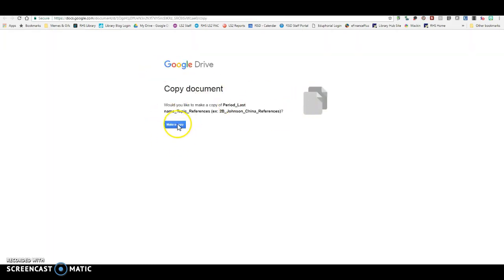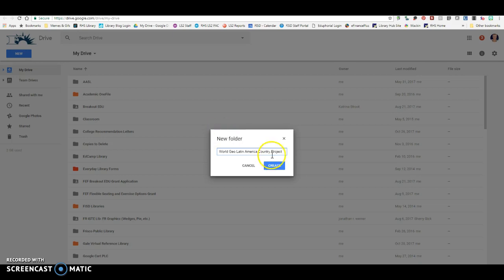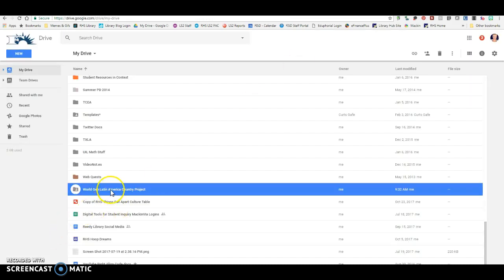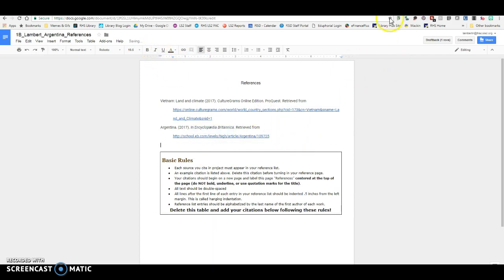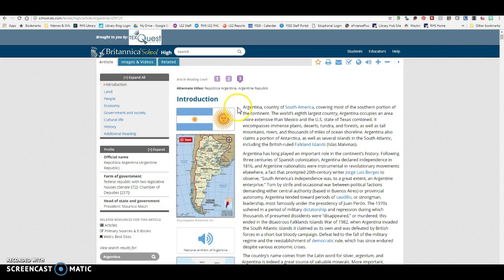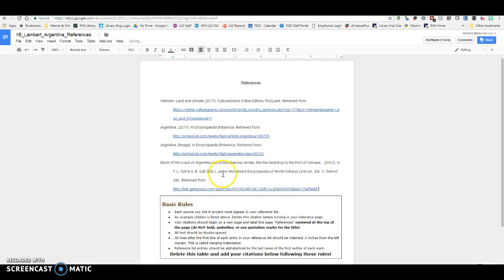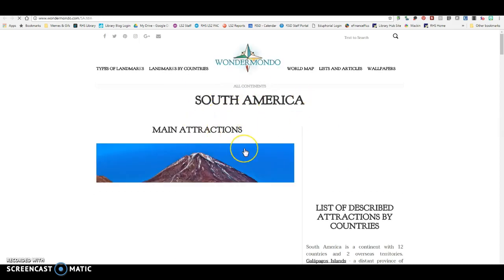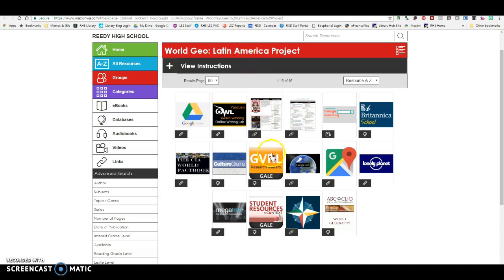World Geo Latin America Country Project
World Geo Latin America Country Project Video Helper